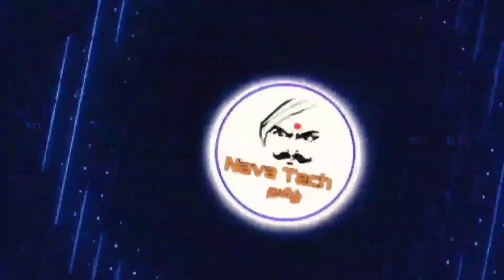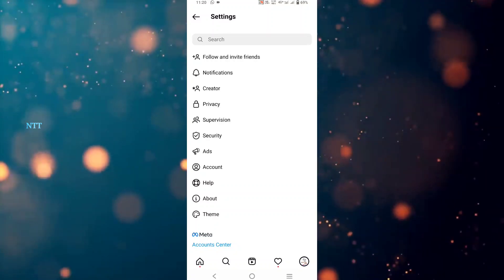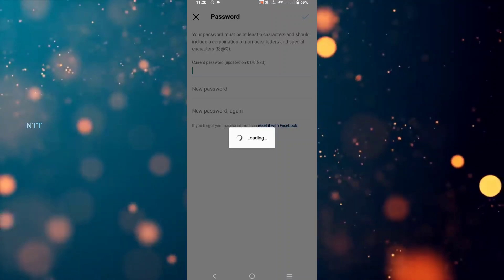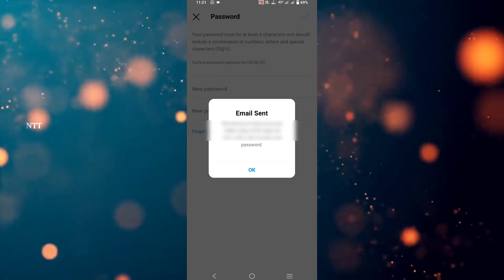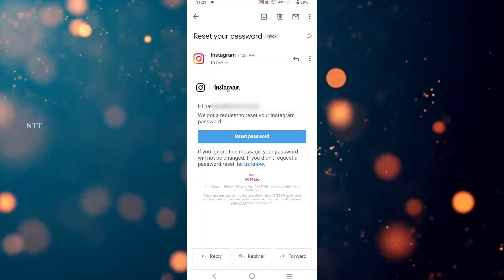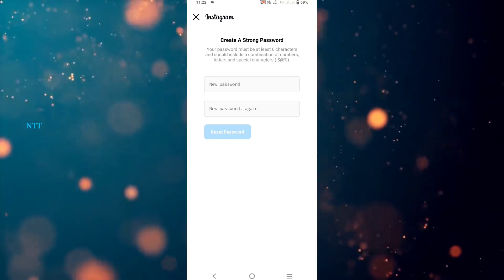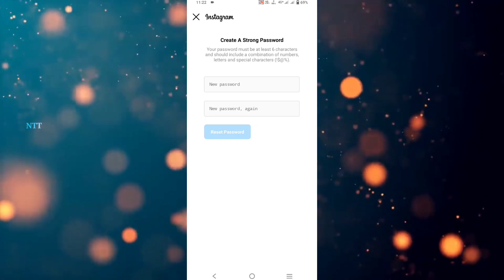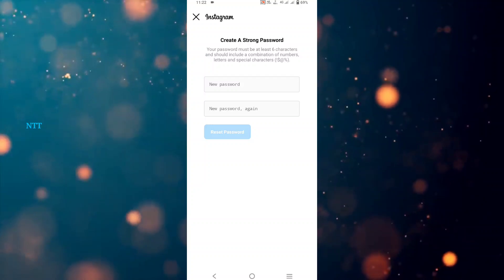how to change Instagram password in tamil || change Instagram old password tamil